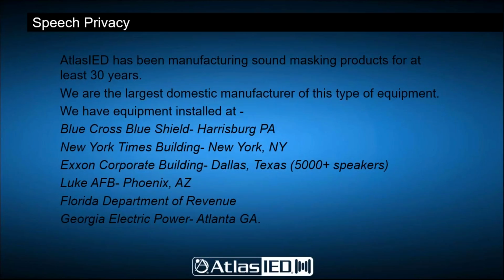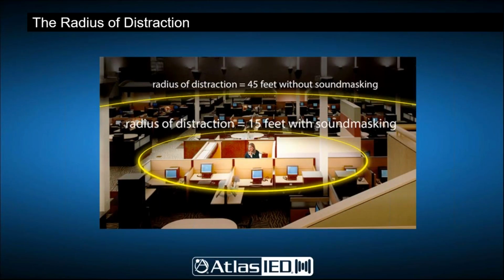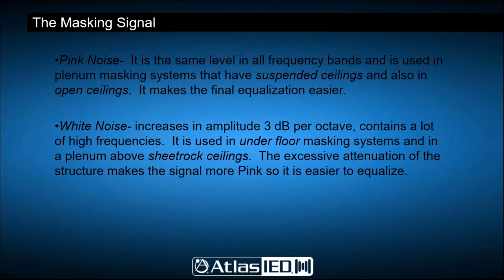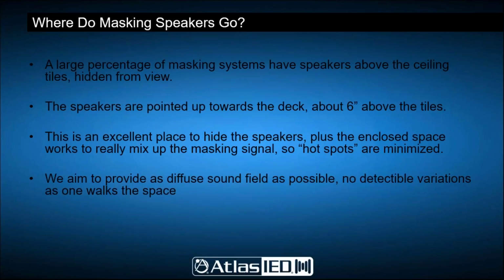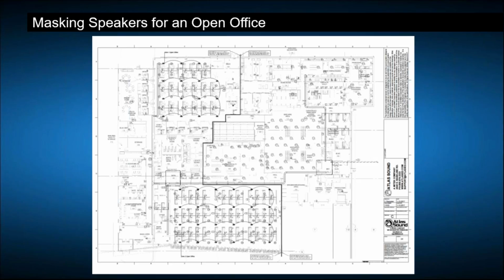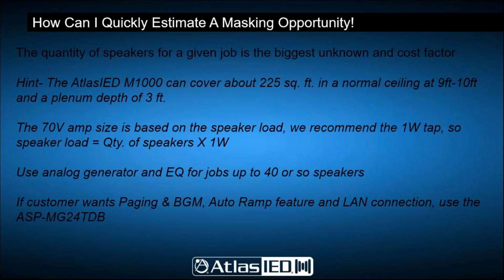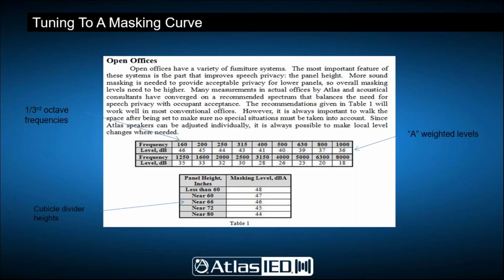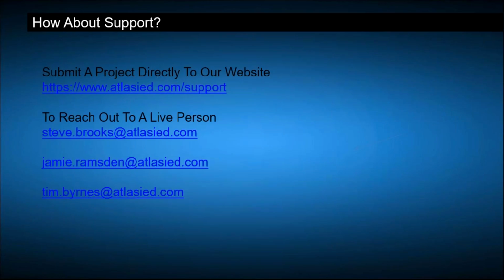AtlasIED Sound Masking Webinar - Feb 21, 2017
Kevin Peckham of FDW hosts a webinar on AtlasIED sound masking with Jamie Ramsden, Project Management and Design at Atlas Sound. Recorded February 21, 2017.